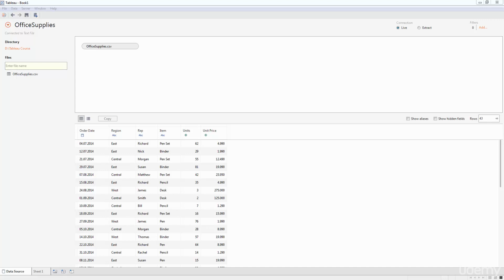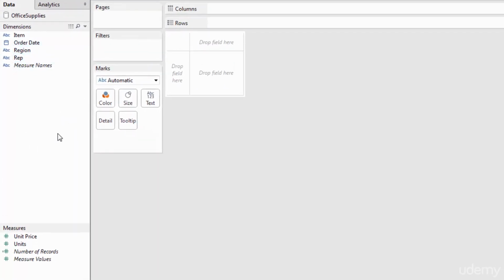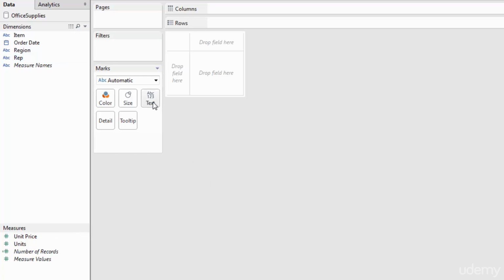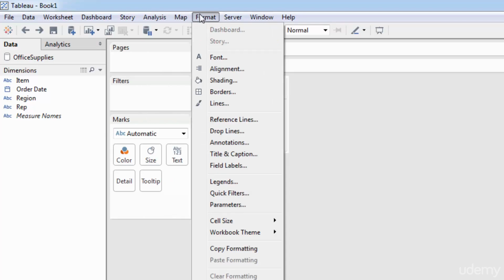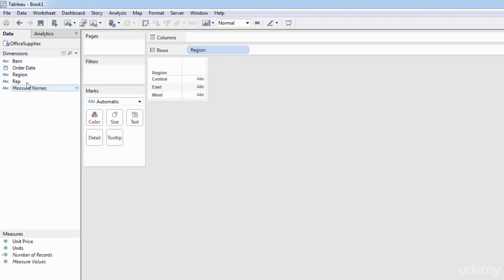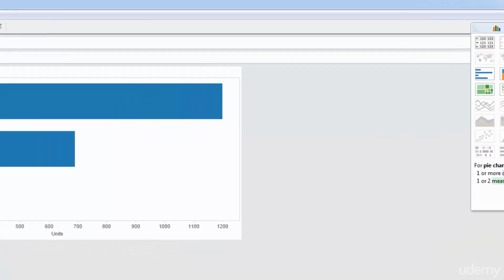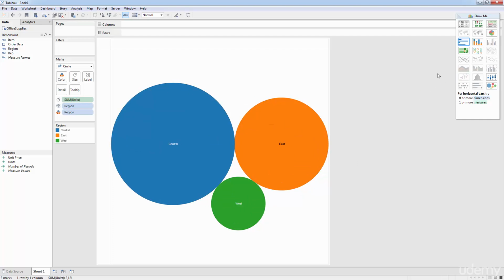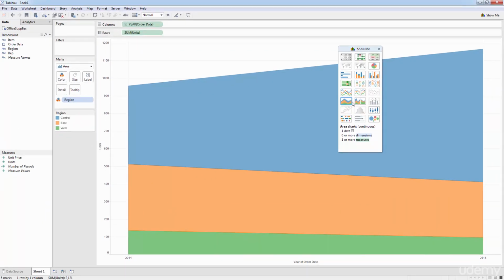012 Navigating Tableau Measures and Dimensions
012 Navigating Tableau Measures and Dimensions